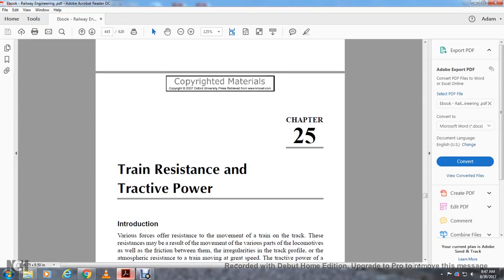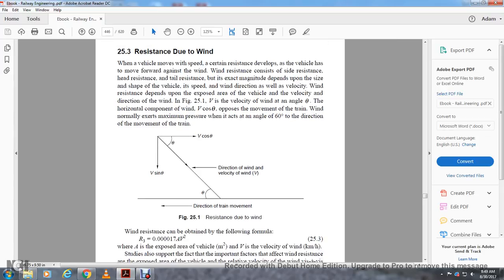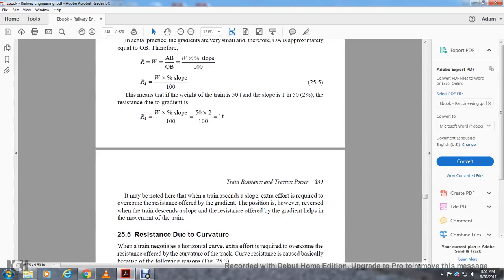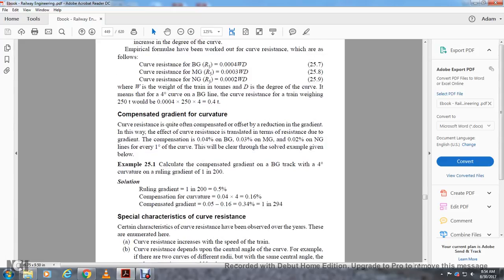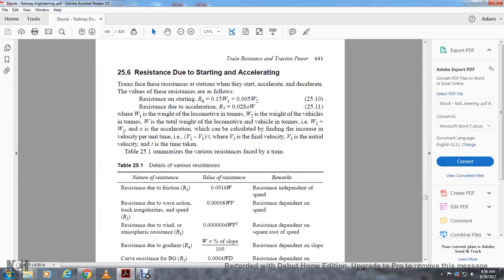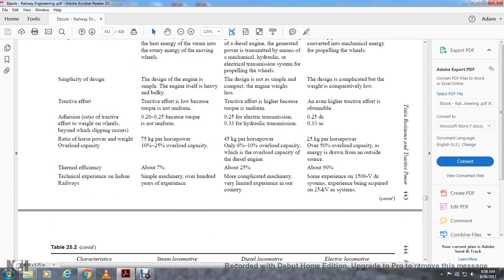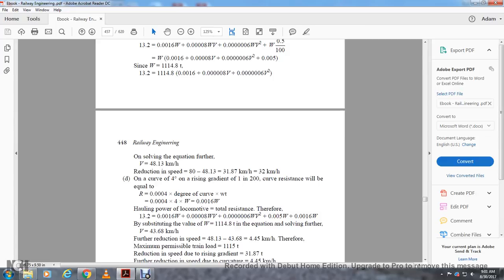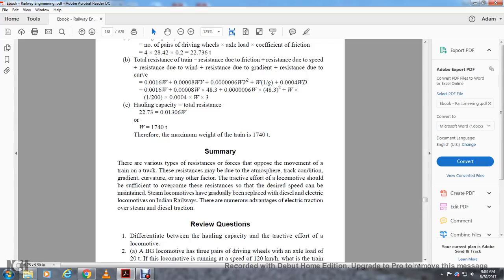RAILWAY ENGINEERING OXFORD PART28